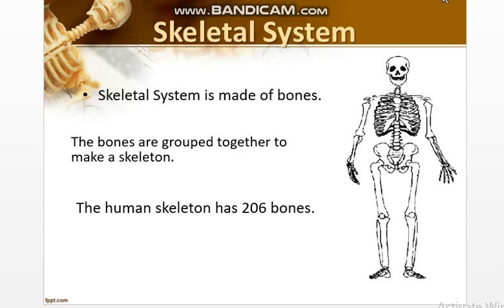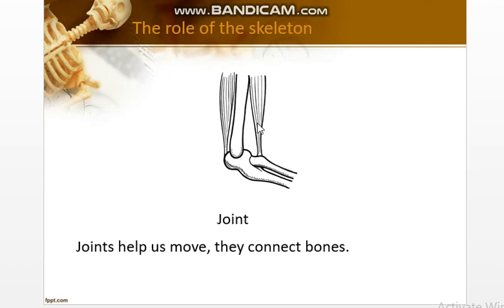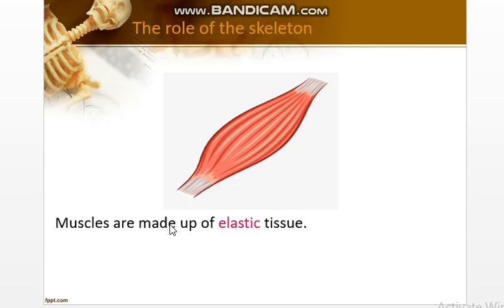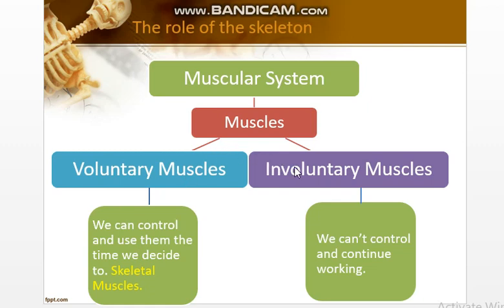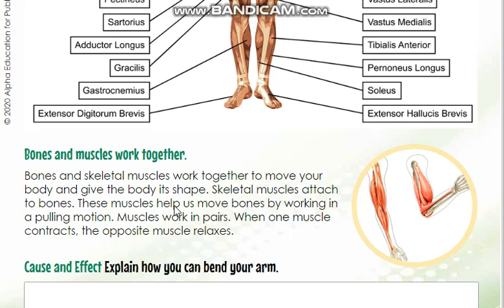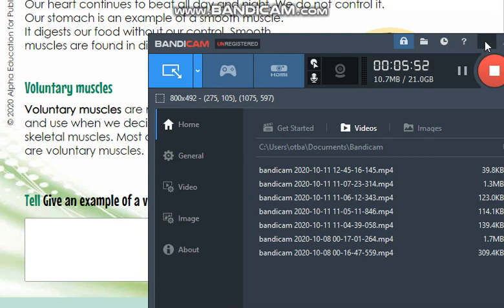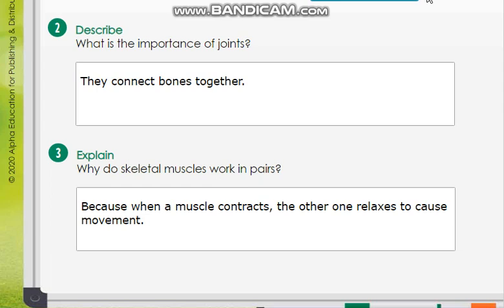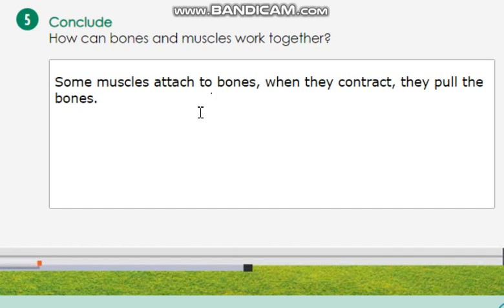what are skeletal and muscular systems